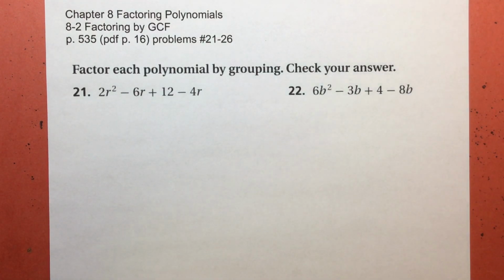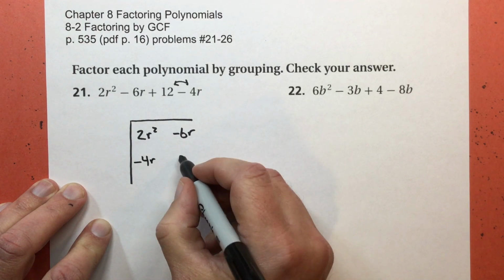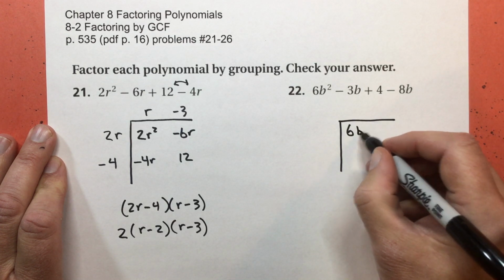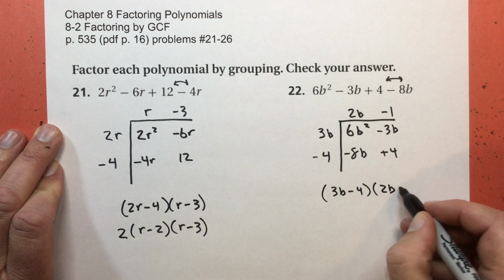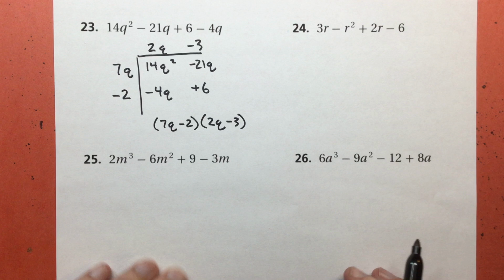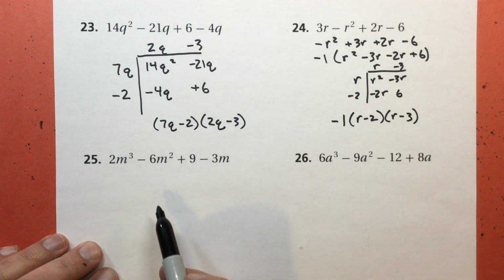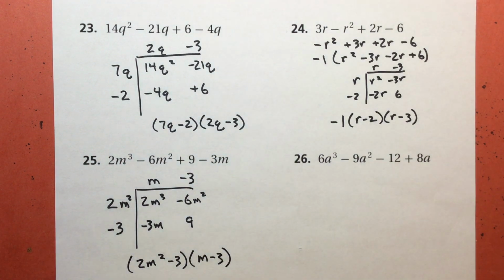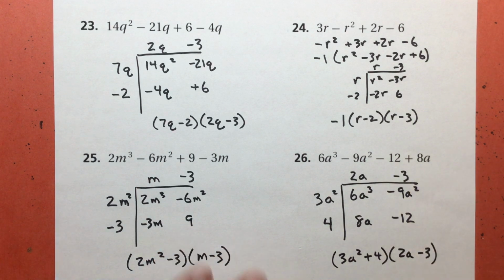8-2 Factoring by the GCF problems #21-26